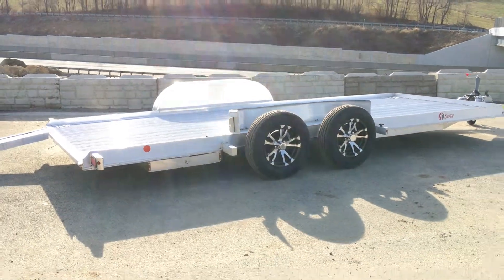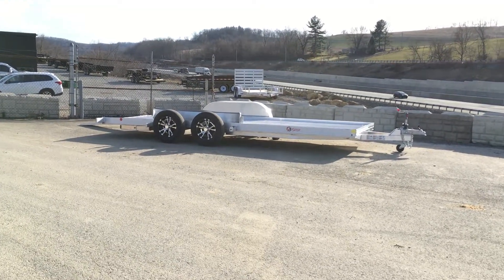Kiefer 7x18' 7000# GVW All Aluminum Car Hauler Trailer Low Load Angle